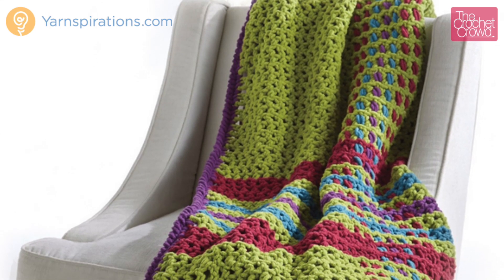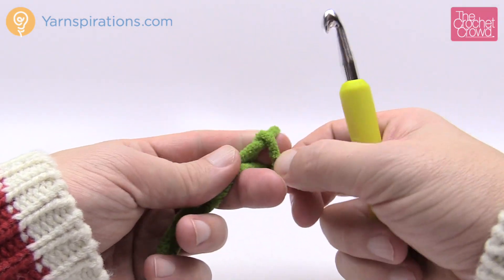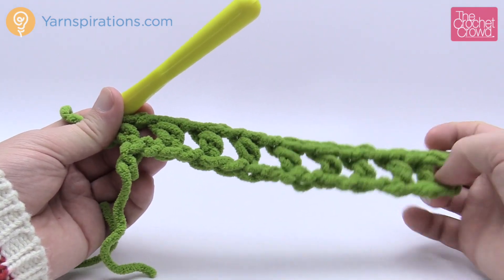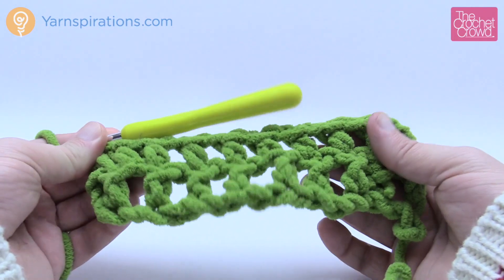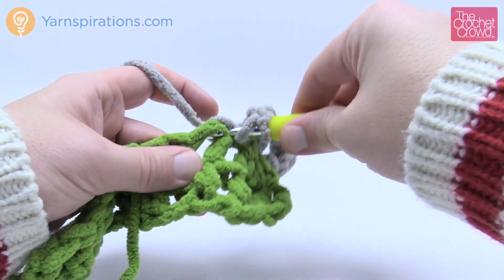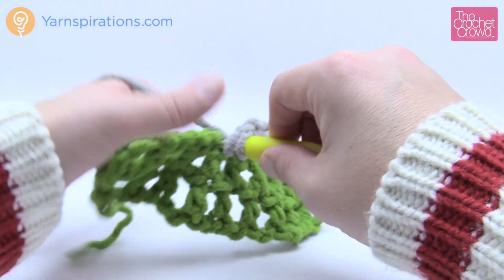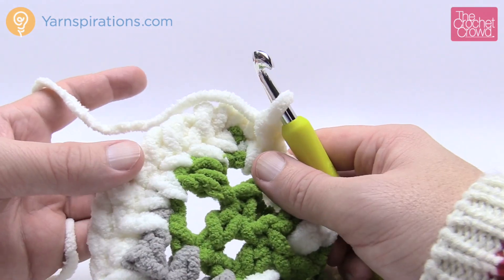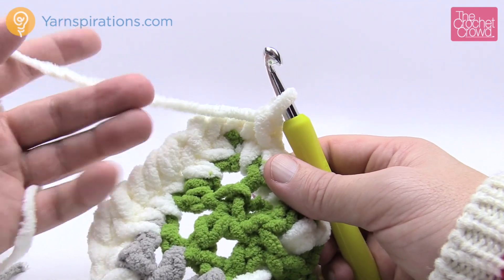Crochet Christmas Plaid Blanket | EASY | The Crochet Crowd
This is a very easy Crochet Blanket that can be made really quick. The tutorial will take you through on how to make this and create a tartan or plaid look. crochet learntocrochet crochettutorial .